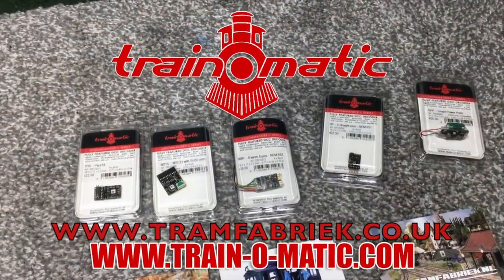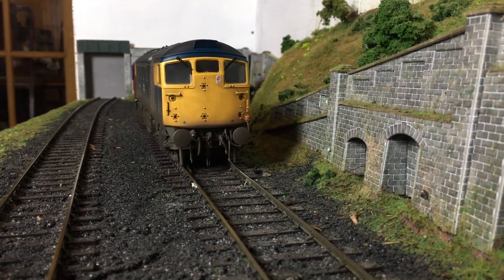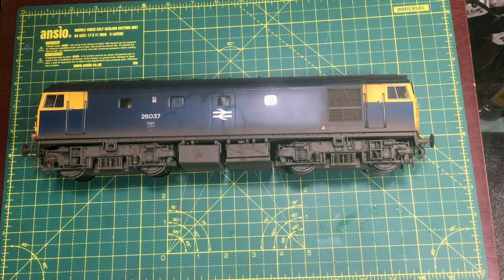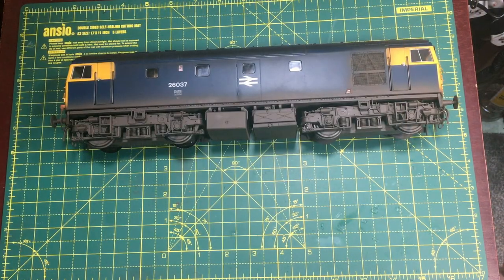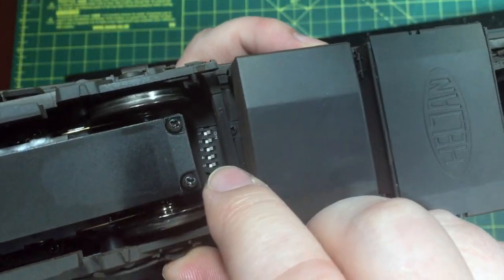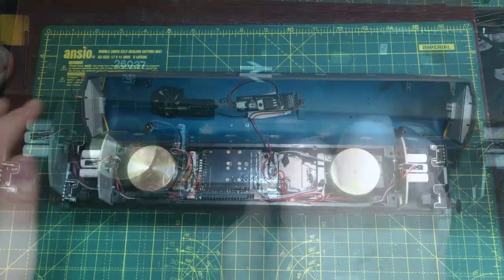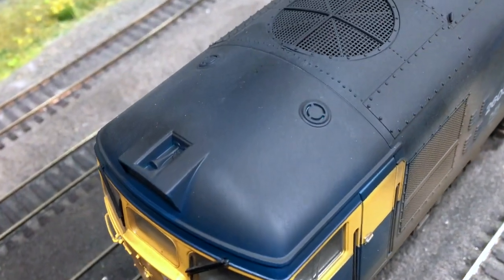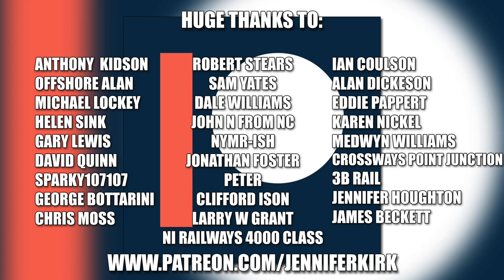Big Blue Beauty! Heljan O Gauge Class 26/1 in weathered BR Blue - Unboxing and review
Today Jenny is taking a look at the new Class 26/1 in weathered BR blue, from Heljan. It's big, it's heavy, it runs like a dream and she's rather pleased with it. If you like the look of this locomotive and fancy one for yourself, here's a link to help you out

Our sponsor today is Rails of Sheffield, home of the best prices to buy or sell your models. and get the best prices when you sell your model railway, no matter the size of the collection,